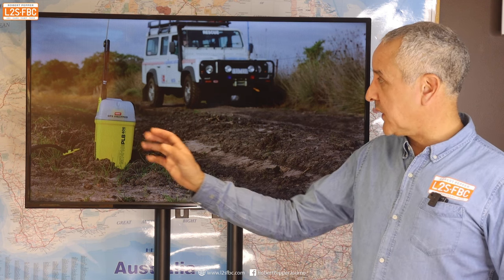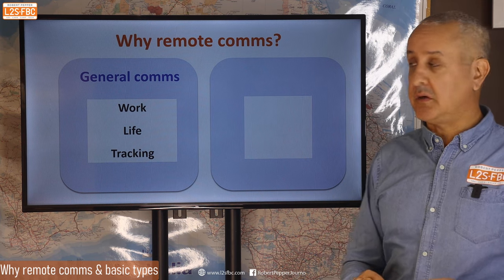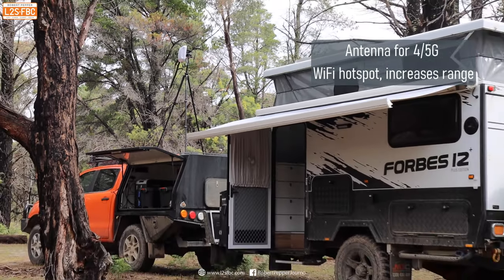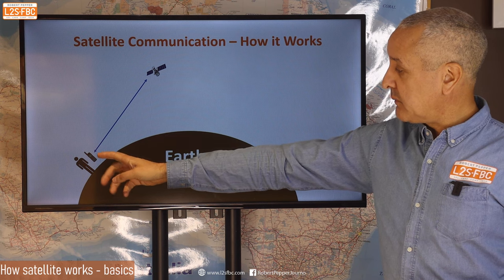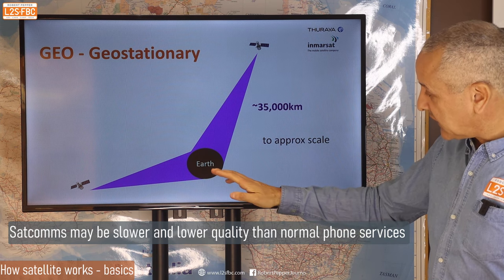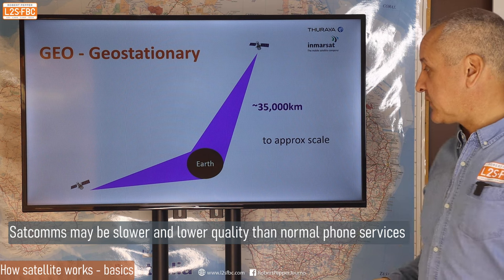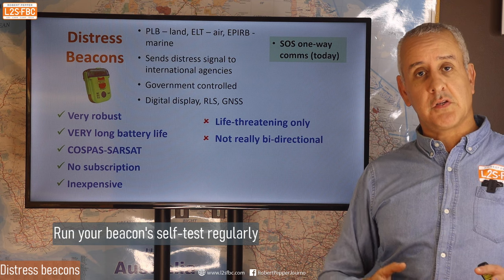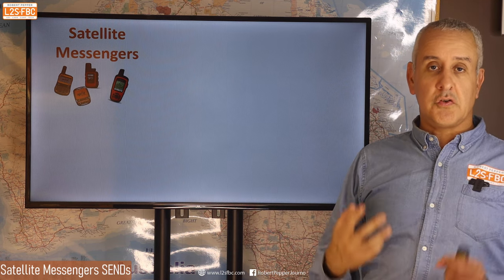Remote traveller emergency comms in detail & buying guide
If you travel remotely then you may well need to keep in touch with the rest of the world, not least if you end up in a difficult situation and require advice, help or even an urgent rescue.  The world of remote comms has changed a lot in the last couple of years, so here's an overview of your options and advice to help you select what's best for you.

00:00 why remote comms & basic types
02:33 how satellites work
06:48 what you might need for remote emergency comms
08:13 satphones
10:00 distress beacons
13:09 SENDs (satellite messengers)
14:29 smartphone hotspots
15:41 smartphone direct (Apple iPhone)
16:51 smartphone MYTH
19:41 smartphone-satphones
20:55 Starlink
22:46 device summary
24:58 mobile phone tips
26:40 general tips
28:40 the BIG CHANGE on the way!
30:00 summary & purchasing advice